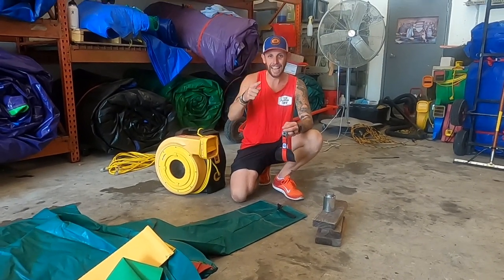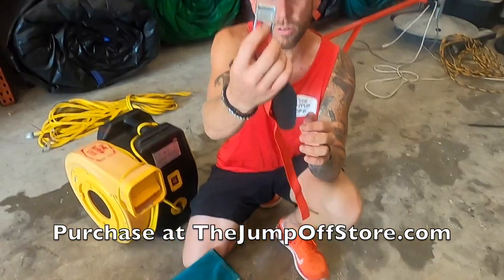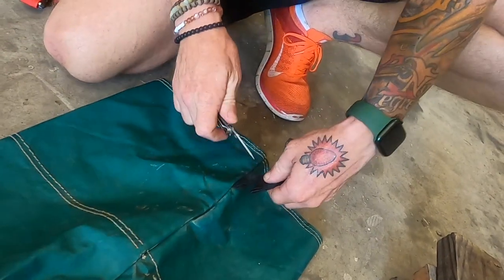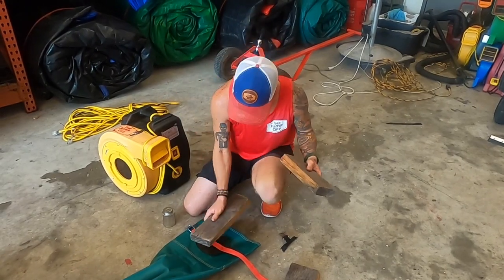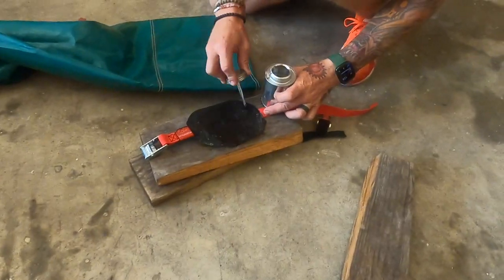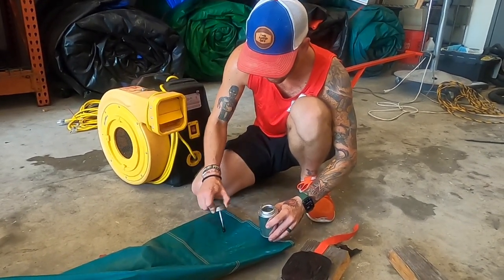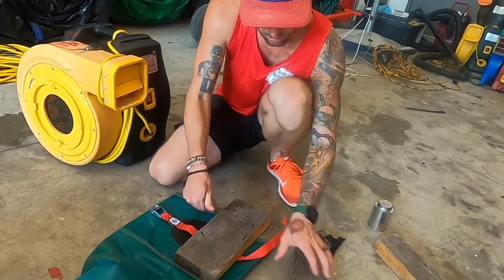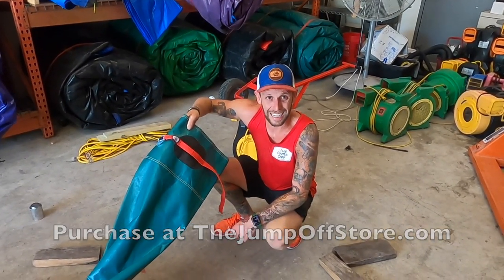How To Replace a Blower Tube on a Bounce House - Bounce House Business - Nick Glassett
I started a Discord Group for Bounce House Entrepreneurs and it's growing FAST. Like minded, positive individuals to ask questions to, or learn from by reading comments!

This is a FREE resource that I built for anyone that's newer to the Bounce House Business. It's got EVERYTHING you need from my favorite vendors, links for marketing and even a blank rental contract!

HERES A LIST OF ALL NICK'S FAVORITE COMPANIES

Nick quit his 16 year "career" as as a District Manager for Journeys shoes in August 2019, and while he worked to scale The Jump Off, he drove uber, sold trash that he found on the side of the road, and picked up as many odd jobs (like building swing sets) as he could.

Then in late 2019, Nick hit "The Bounce House lottery" and when the pandemic shut everything down in 2020, he sprung into action and took that moment to make The Jump Off what it is today!